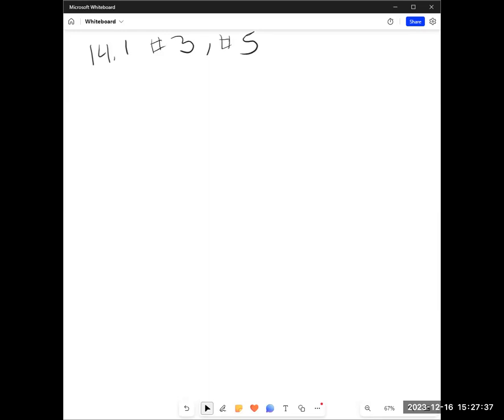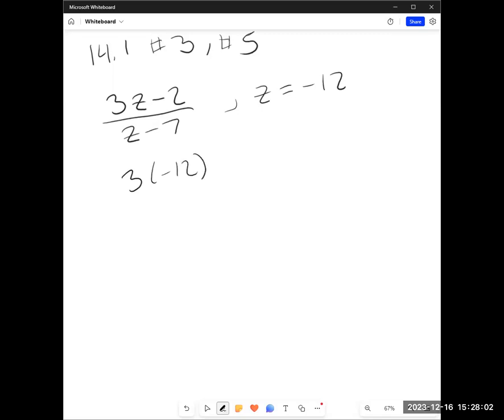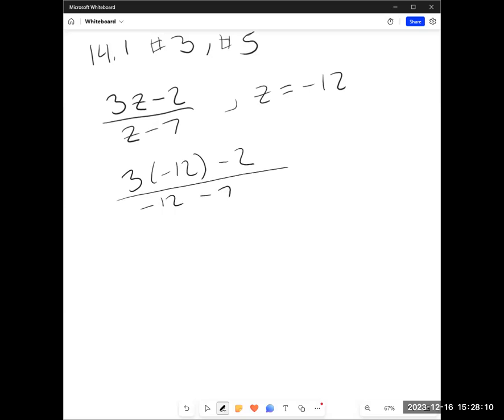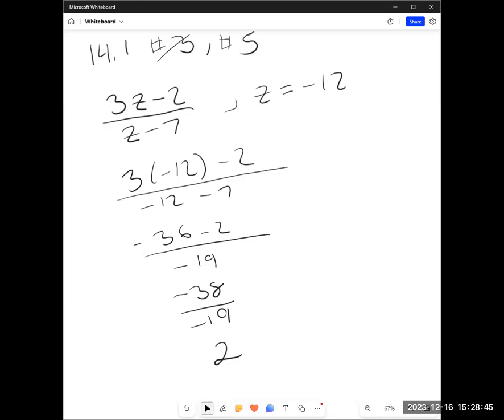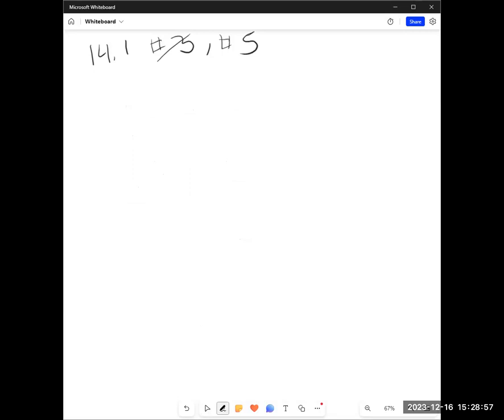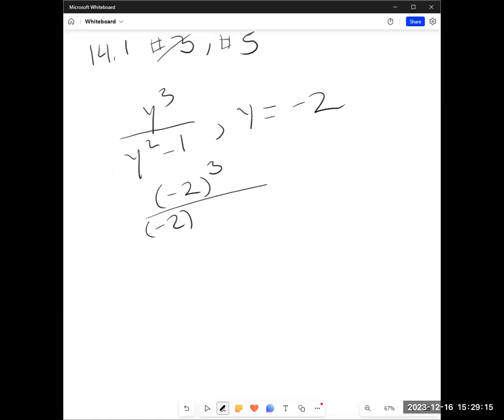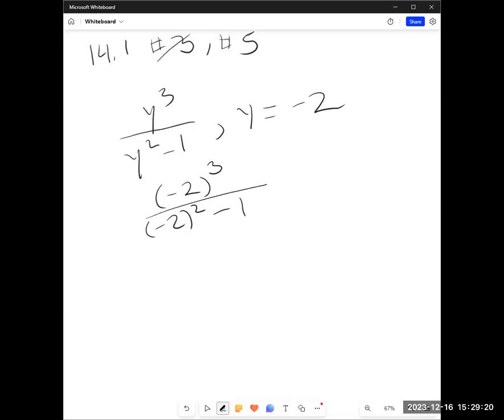14.1 Topic 1: Find the Value of a Rational Expression Given a Replacement Number